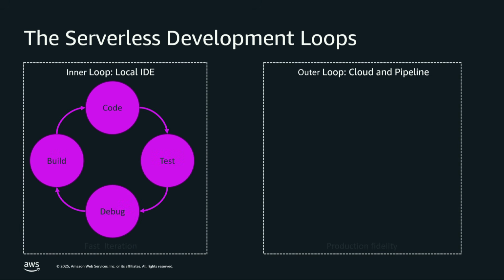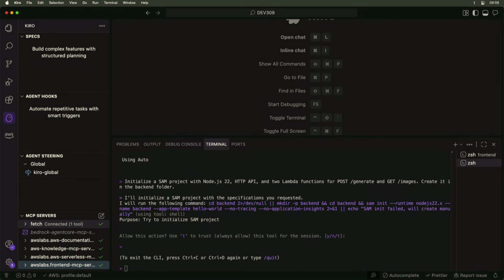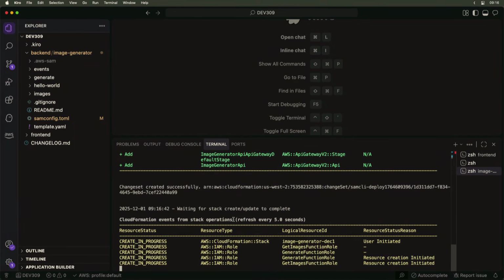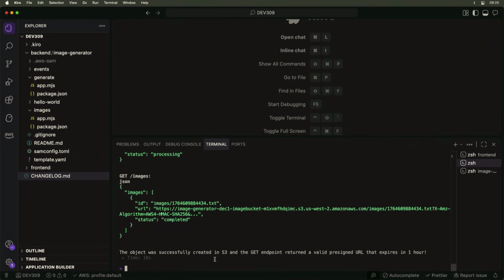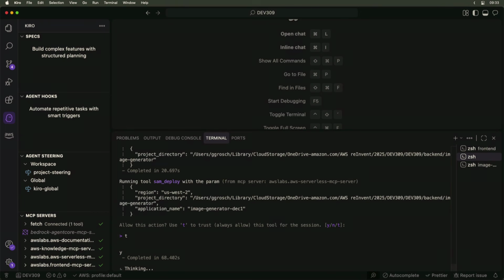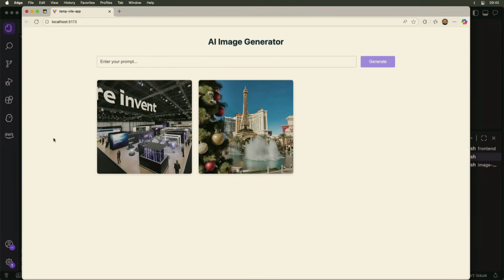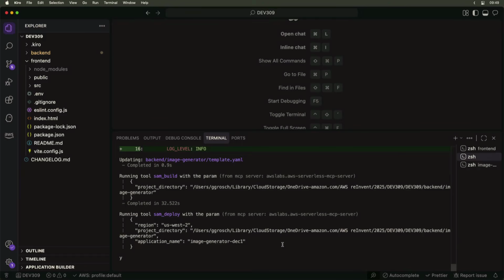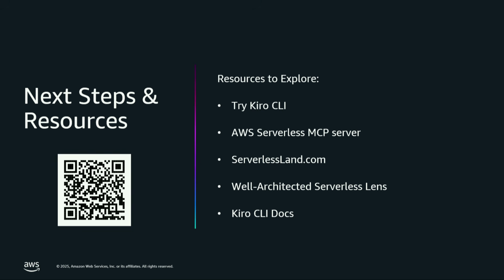AWS re:Invent 2025 - Serverless full-stack in action: AI-driven developer experience (DEV309)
Learn to build serverless full-stack applications from the ground up using Kiro CLI. This code-focused session is designed for builders new to AI coding assistants. Use natural language prompts to scaffold and build a complete serverless backend, create the frontend, and automate development workflows. See seamless console-to-IDE transitions and real-time architectural visualization as you build. Experience enhanced debugging and observability capabilities throughout the development process. You'll leave with skills and confidence to leverage AI assistance and the complete modern serverless developer experience on AWS.